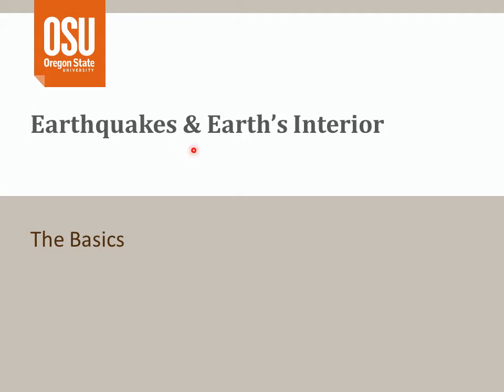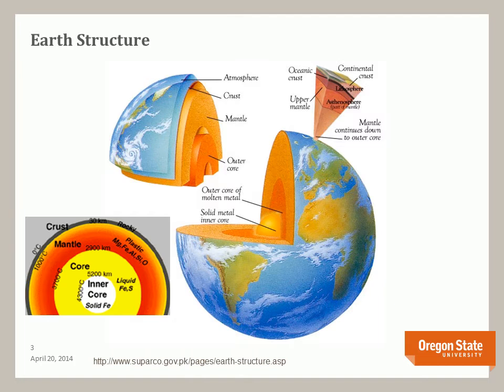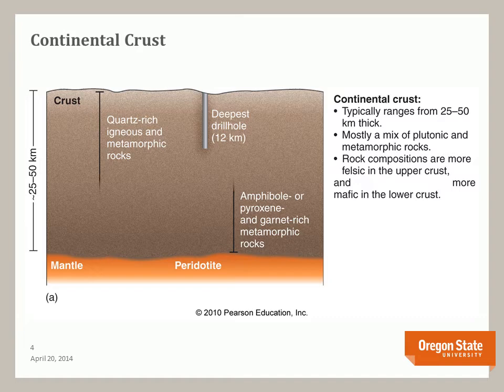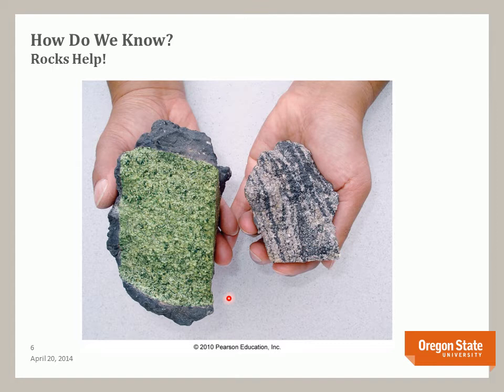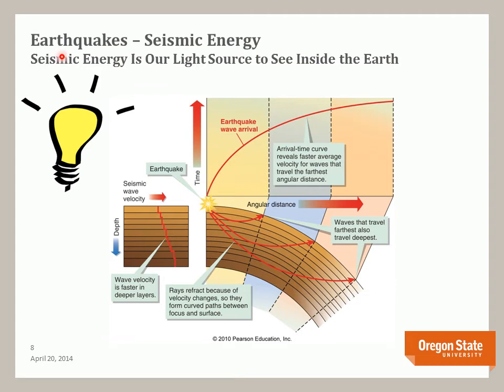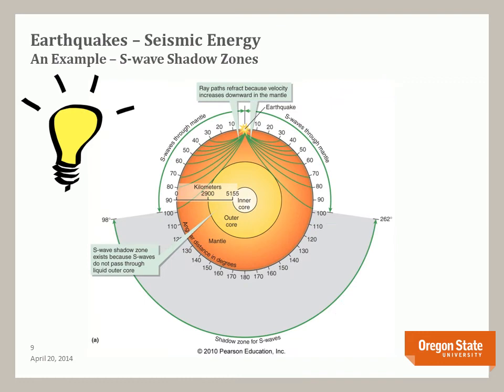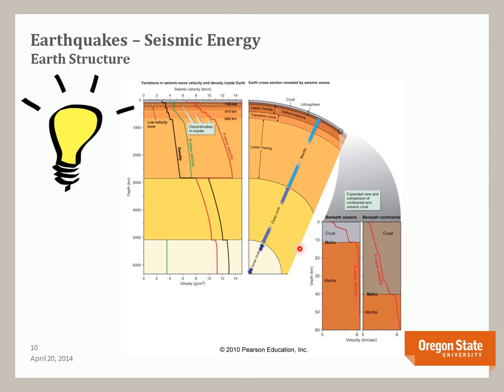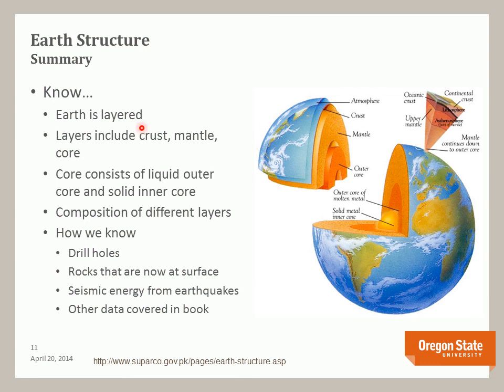EQ & Earth's Interior MicroLecture